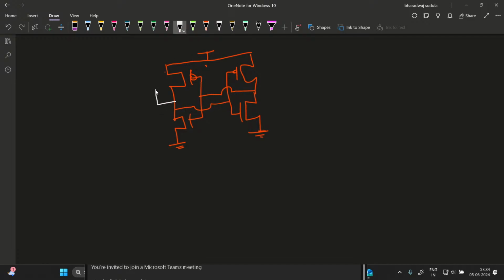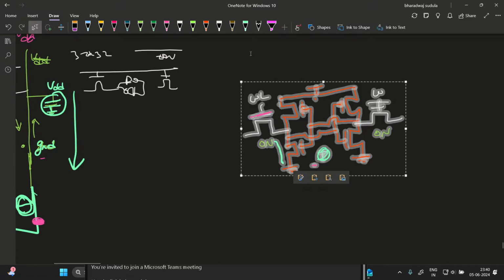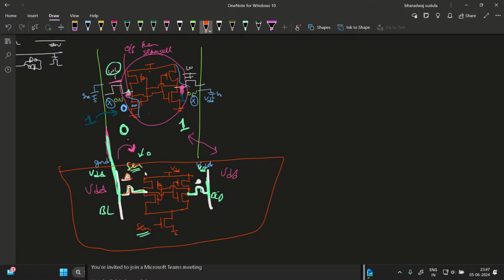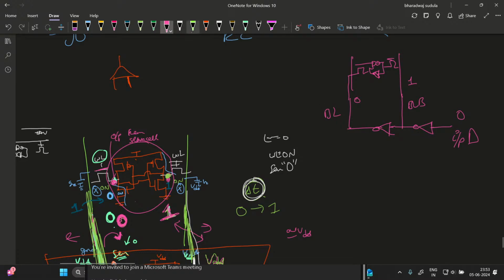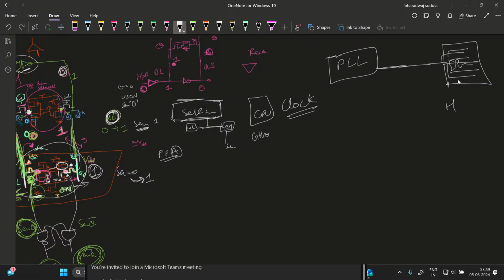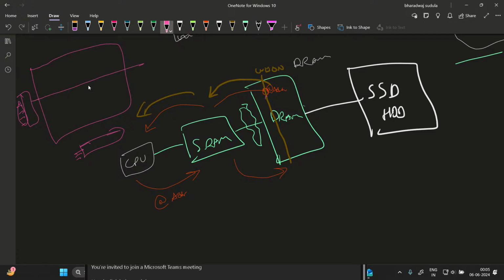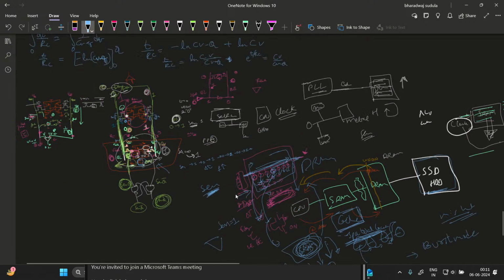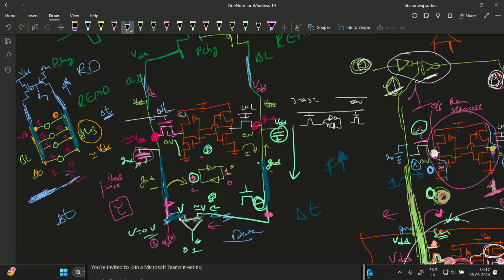SRAM | Rehan sir | Bharadwaj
credits : Dr. Anuj Grover sir (IIITD)
Explore anuj sir's channel for more insightful courses and even other categories of videos that will broaden your thoughts !

DRAM - Main memory (physical memory for CPU) in a computer

why Hard disk/ Hard drive is called as *Virtual Memory*?
physical memory? physical address and virtual address? paging?

                 CPU
                   L1
                   L2
    Main memory (Physical)
    Virtual Memory (Virtual)
  any other memory? (I/O!?)